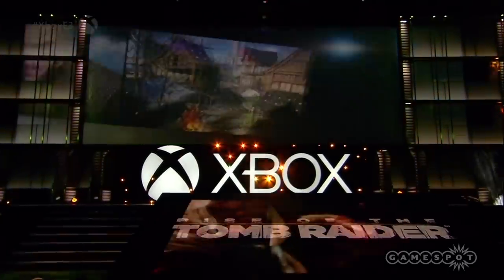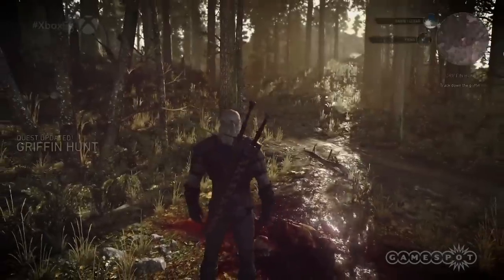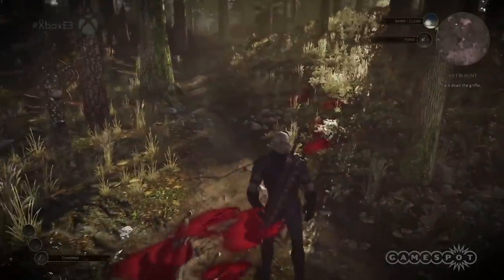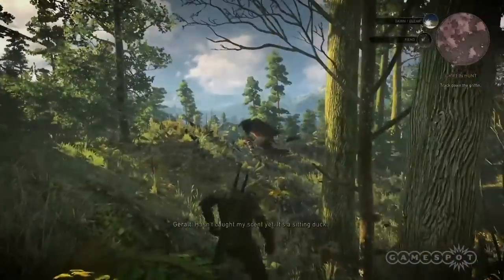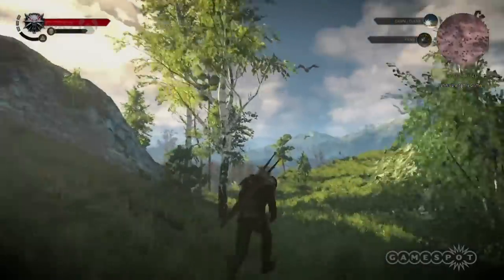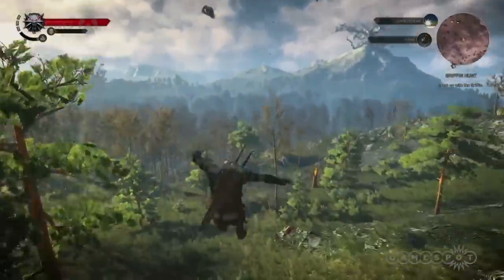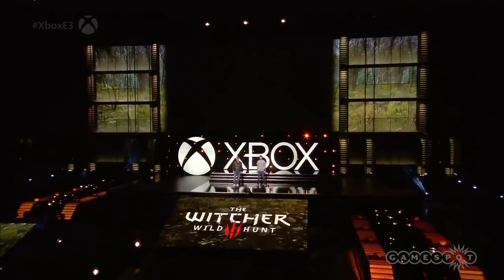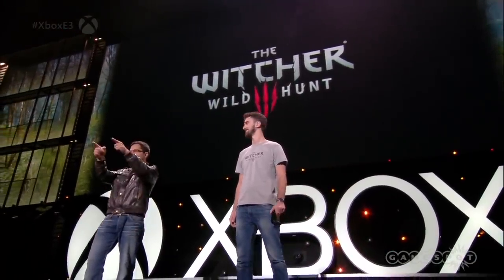The Witcher 3 - E3 2014 Gameplay Demo at Microsoft Press Conference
Check out The Witcher 3: Wild Hunt gameplay demo at the Microsoft Press Conference at E3 2014.

Follow The Witcher 3: Wild Hunt at GameSpot.com!